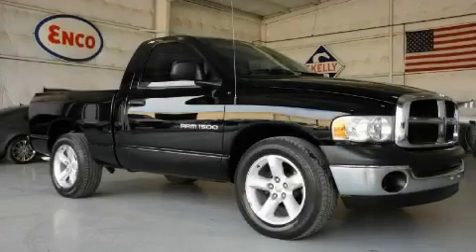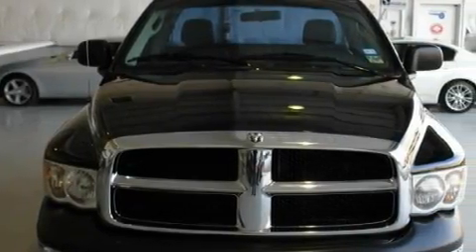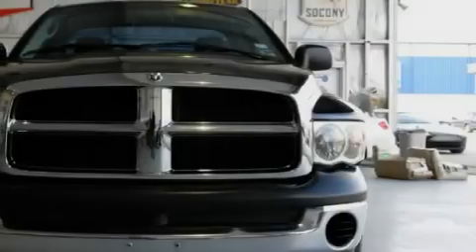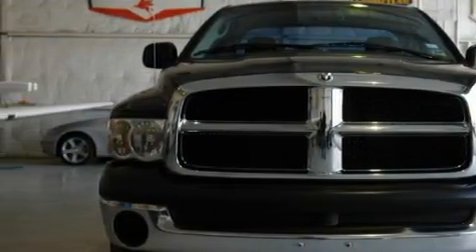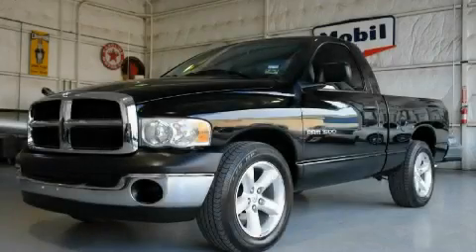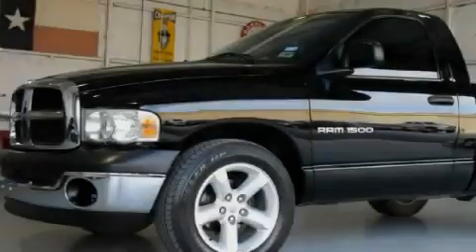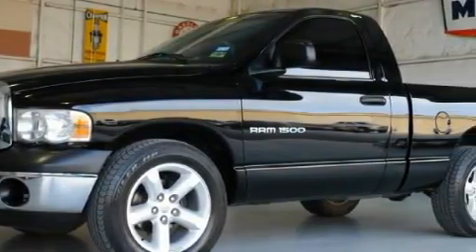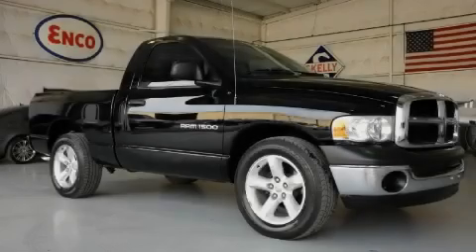2004 Dodge Ram 1500 Dallas TX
Year: 2004
 Make: Dodge
 Model: Ram 1500
 Engine: 3.7L V6 MAGNUM engine
 Trans.: Manual
 Exterior: Other
 Miles: 70,453
 Interior: Other

 EcarLink
 888.252.ECAR

 Preowned 2004 Dodge Ram 1500 Dallas TX